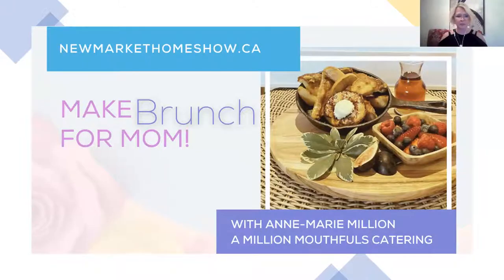Wednesday Workshop - A Million Mouthfuls Catering - Mothers Day Brunch Demo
Recording of the 2021 Home & Lifestyle ShowCase - Wednesday Workshop - Mothers Day Brunch Demo with Anne-Marie Million of A Million Mouthfuls Catering & Event Management